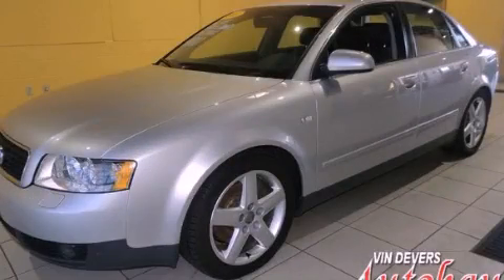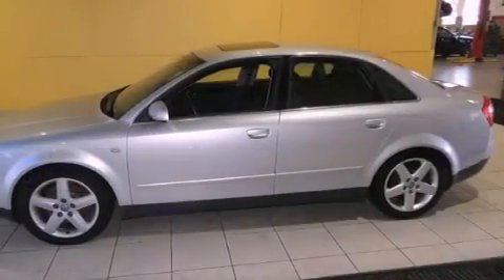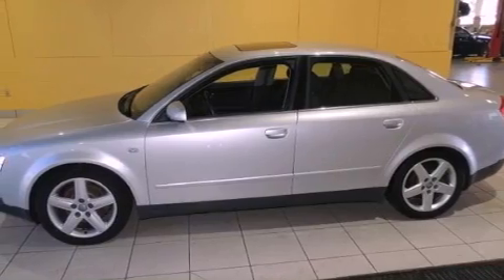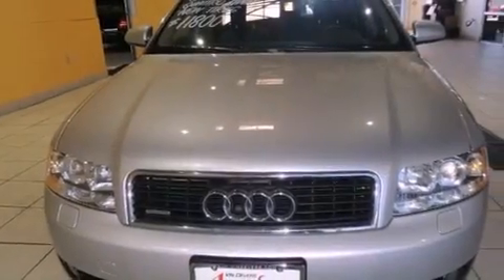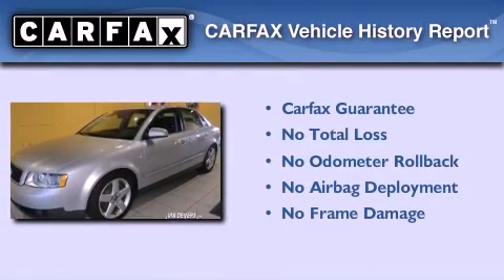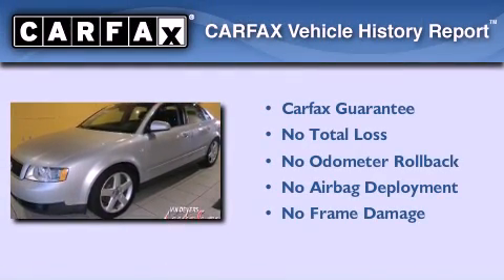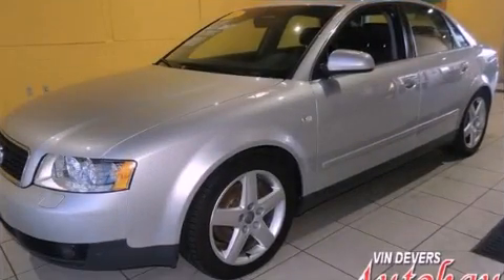Used 2003 Audi A4 Sylvania OH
Year : 2003
 Make : Audi
 Model : A4
 Engine : 3.0L DOHC SMPI 30-valve V6 engine
 Trans . : Automatic
 Exterior : Silver
 Miles : 90,495
 Interior : Other